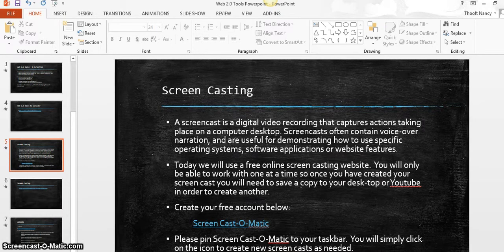Screen Cast Example